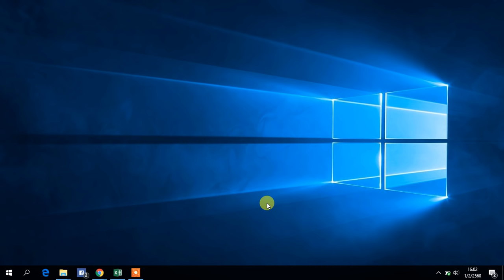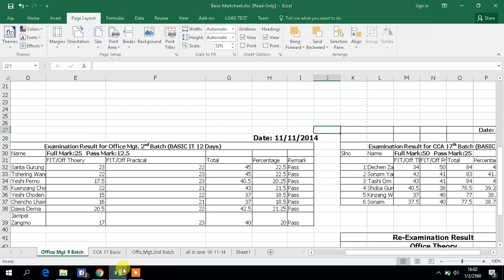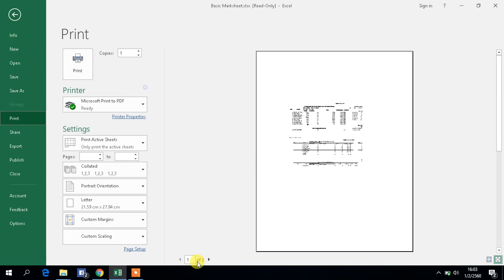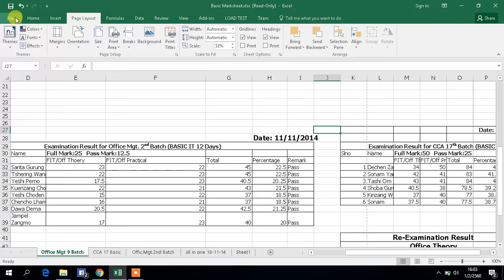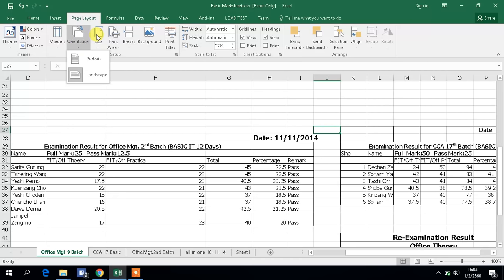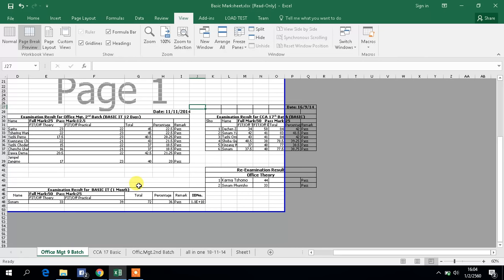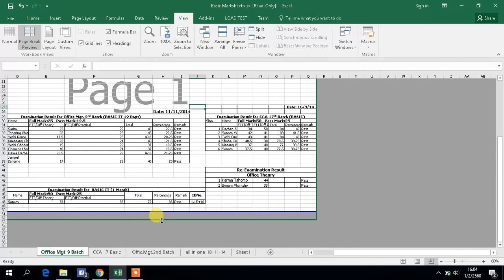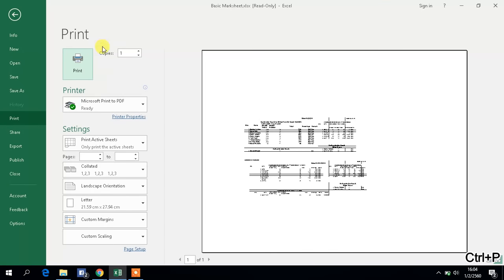how to print large excel sheet in one page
It help you to print large excel sheet to print in a single page.
This help us to save the pages and properly fix the data in one page.